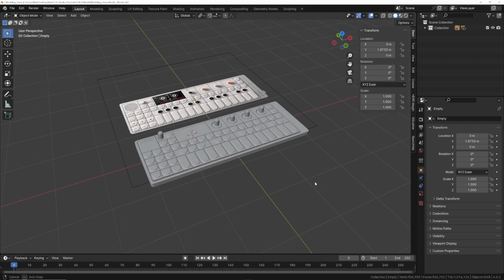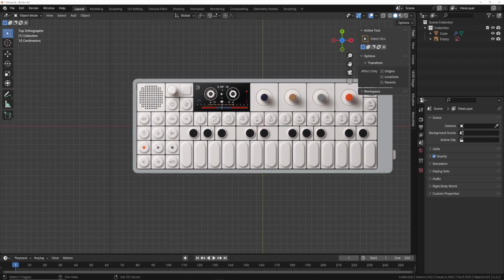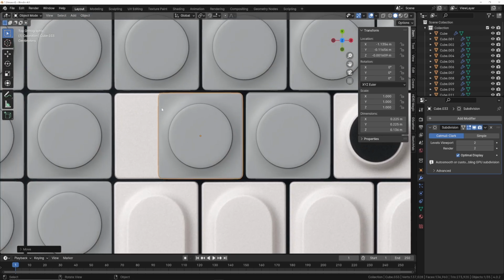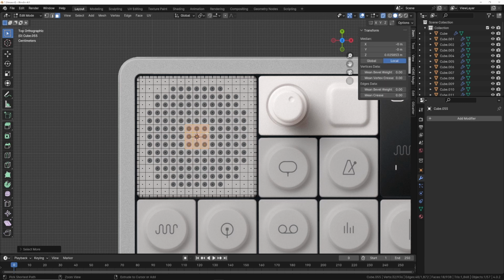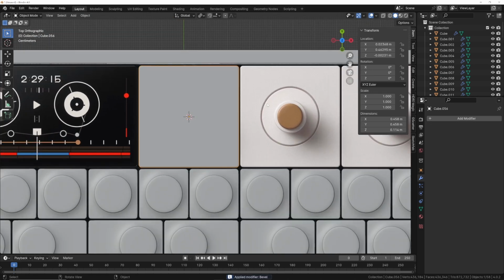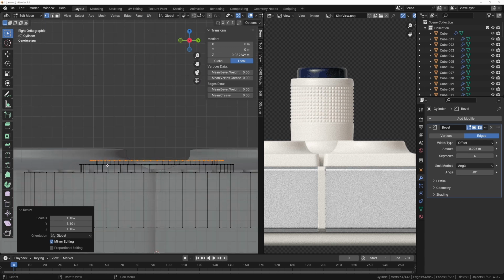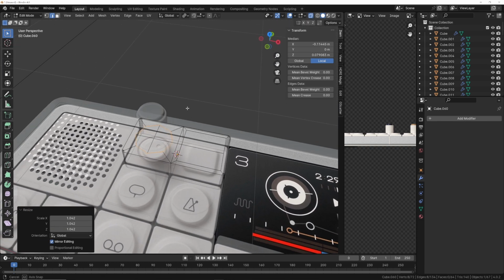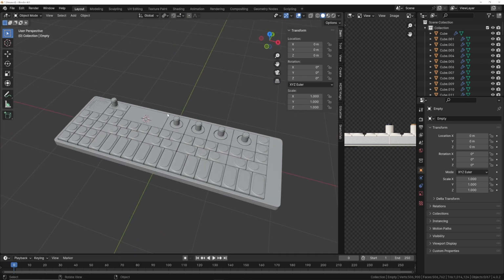Blender Product Design, Part 1: Modeling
Let's do some 3D Modeling, Rendering, and Animation in Blender 4.0! In this first video, we will go through a full modeling workflow. Product design and advertising is very accessible in Blender, and later in the series we will texture and animate the full product!

Happy Blendering! : )